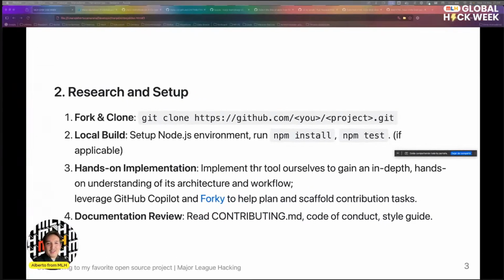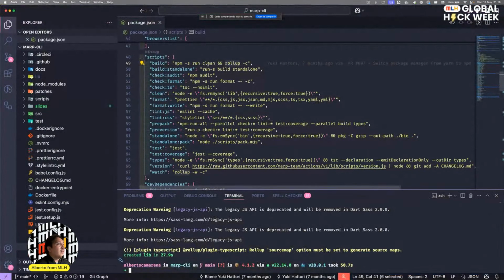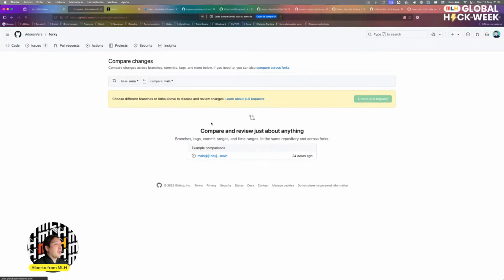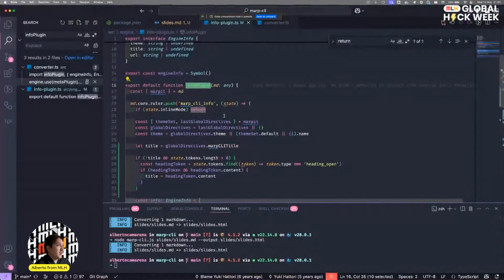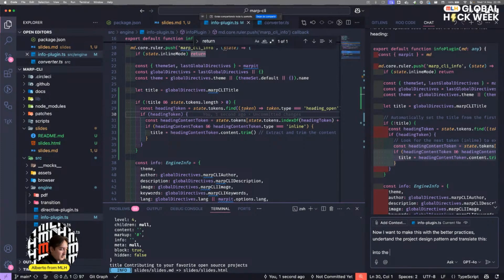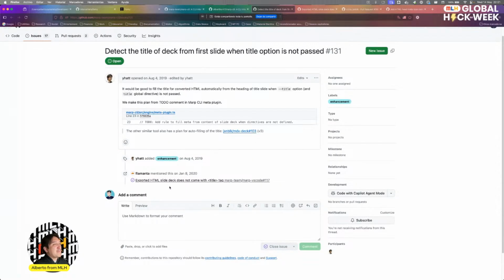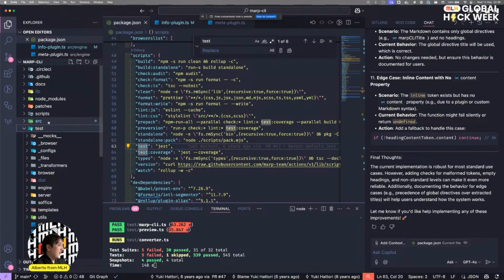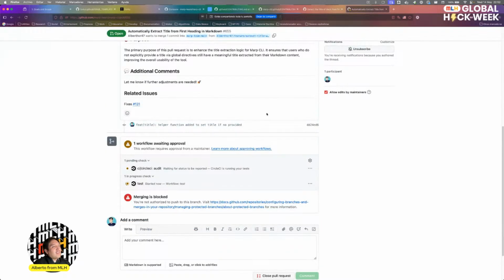GHW Open Source Week - Contributing to my favorite open source project Part 2